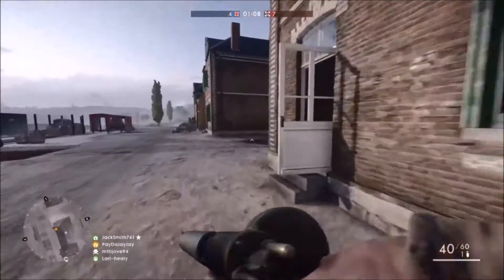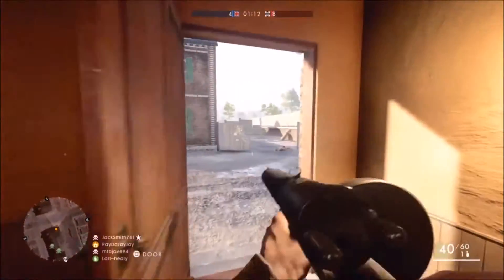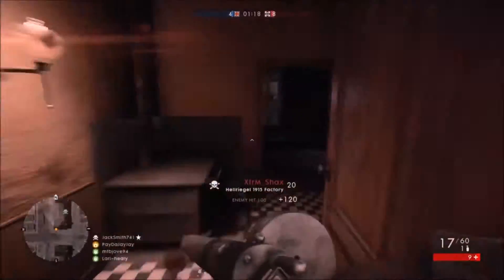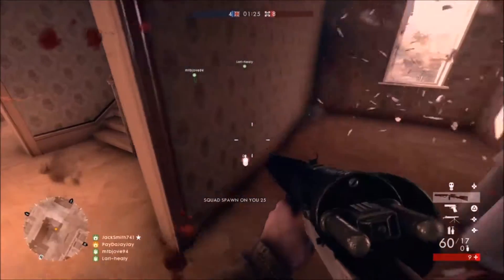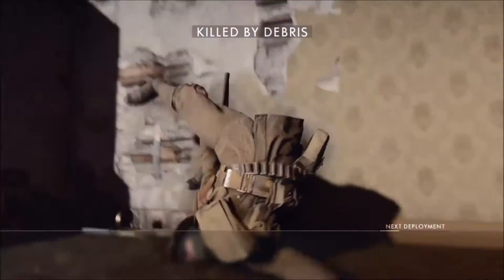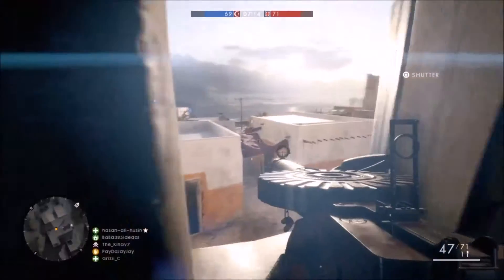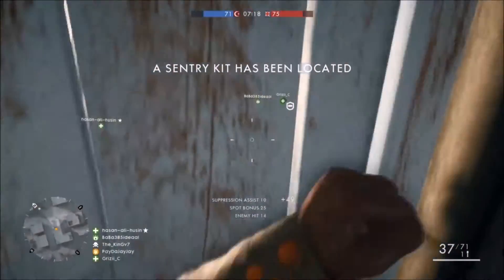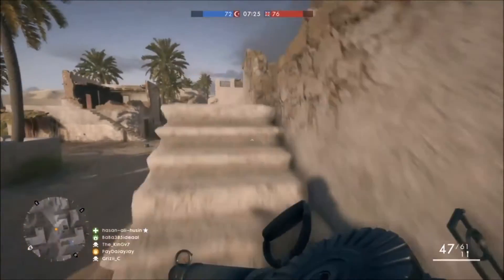February | New DLC Details + Winter Patch - Battlefield 1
In today's video i sum up the uneventful month of February